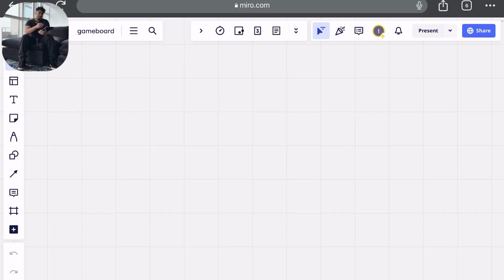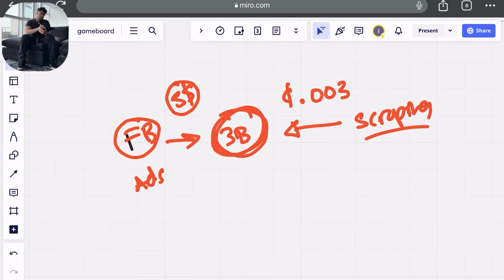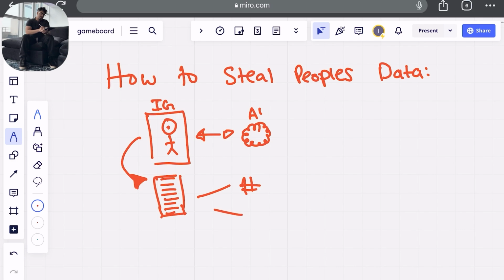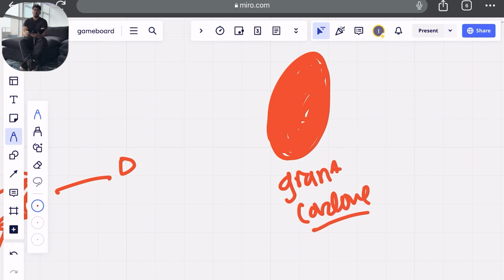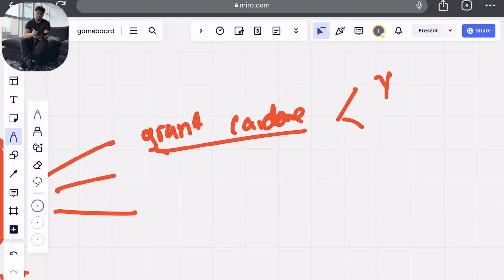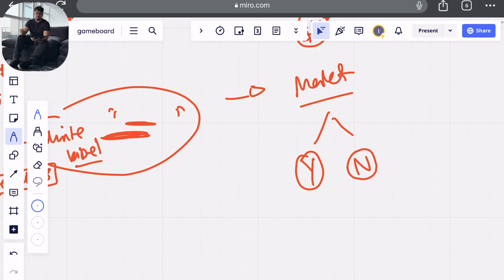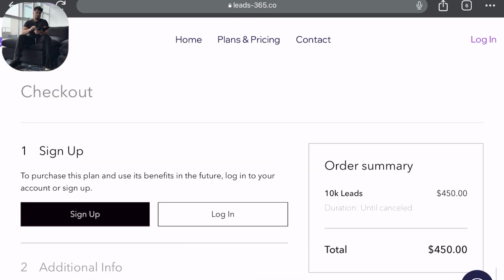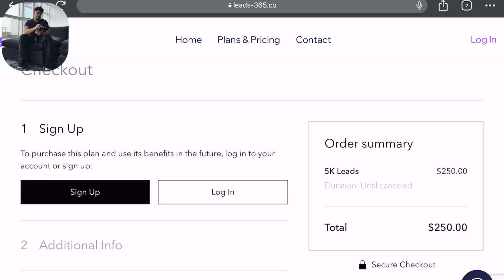I Used AI To Get People's Phone Numbers On Instagram (secret method)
Start your own Ai agency with Me:
Ishmentorship.co